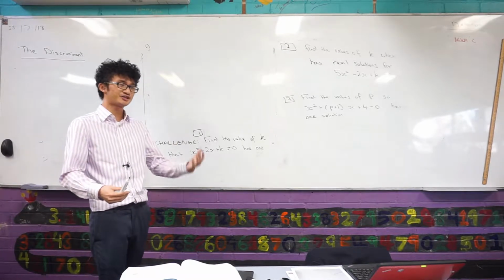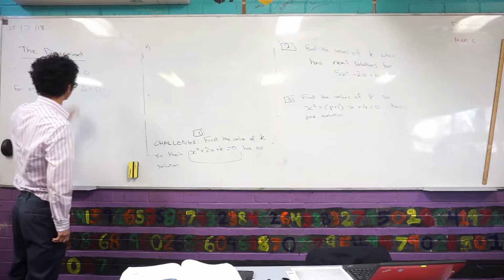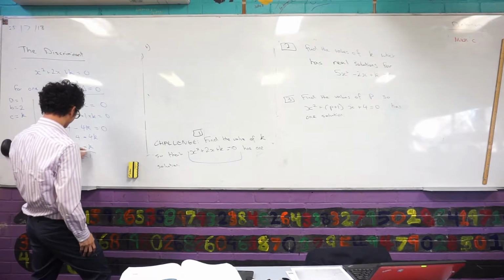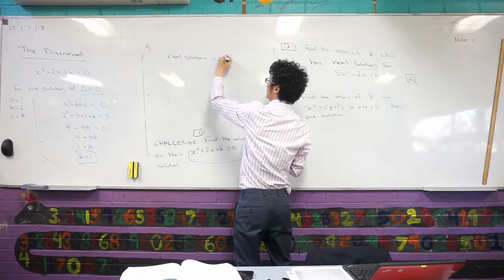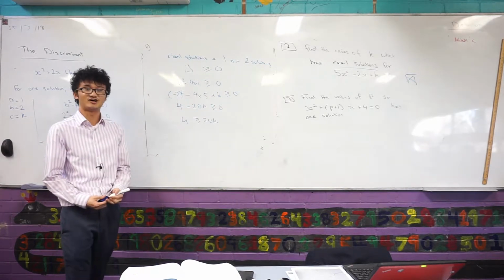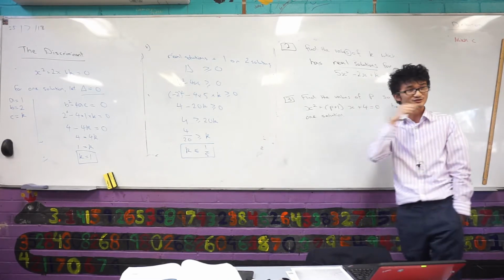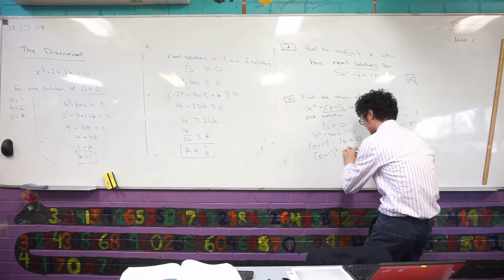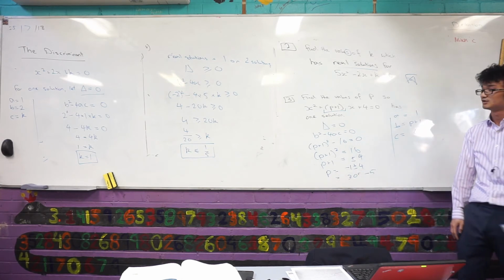The Discriminant (Harder Problems)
Harder problems relating to the discriminant and determining the number of solutions.